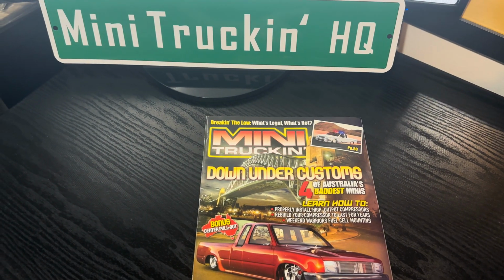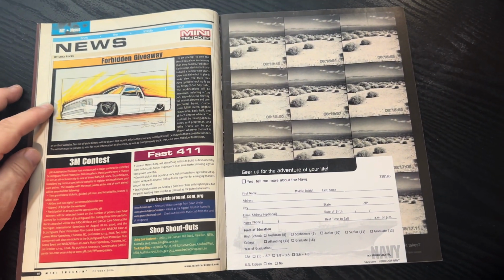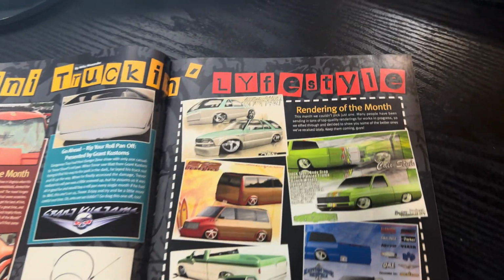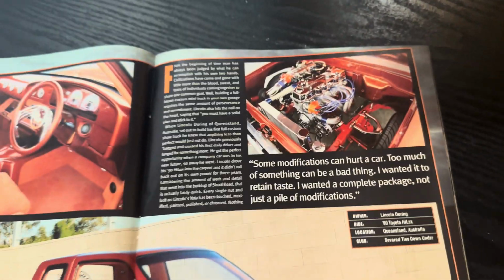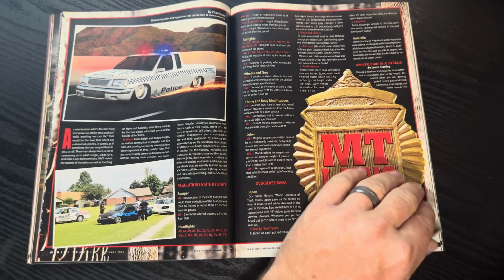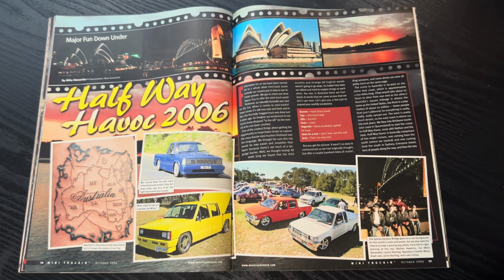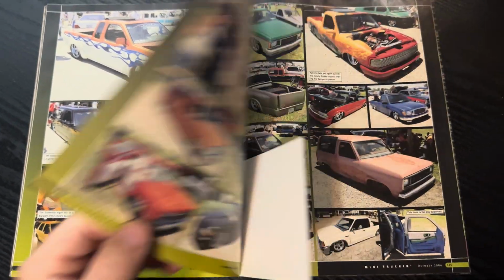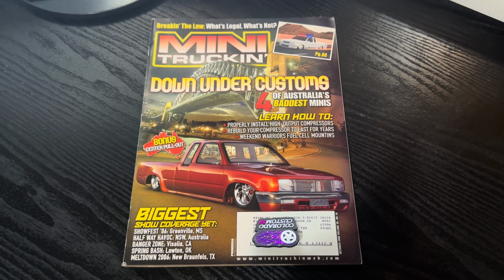Mini Truckin Magazine Issue 178; Oct 2006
Cover details: Australia's first cover truck owned by Lincoln Doring which is a '90 Toyota HiLux. The epic bridge in the back was a nice touch on this cover which was shot in Sydney Harbour Bridge, Australia. This was the 18th Severed Ties truck to be featured on the cover of MT Mag. Mike Alexander's 15th credited cover. Note: this was the BIGGEST issue ever coming in at 132 pages counting the back cover. This was the first of 5 total times this happened!

Misc: The cover had "Breakin' The Law" across the top which tied into a write-up about laws worldwide, epic Table of Contents (TOCs), Koolaid was in the Oasis compressor ad, Mike Alexander's Draggin' Thru was titled One Word: Indescribable pertaining to this trip abroad, MT news had a tie in to Forbidden Fantasy (FFF) giveaway truck, Construction Zone had an '89 Chevy S-10 owned by Scott Poe and a '97 Nissan D21 (Hardbody) owned by Takashi "Frank" Yashiki, Meltdown 2006, Mike Truckin' Lyfestyle, MT Sketch Pad had a new epic look, Weekend Warriors Part III, Danger Zone 2006, MT Laws (Brubaker's truck and Koolaid both appeared in the article), Spring Bash 2006, Half Way Havoc 2006, Showfest 2006, Mini Market, Asphalt Junkii by Chad Lucas was "Sorry, but it has to be said" which ties into trucks that are cut in half, Paper Cuts shows a pic of Darrell Logan's S-10, MT Graffiti shows a pic of Matt Baker & back cover if Nitto with Ron Perkin's Irregular Cab truck

Features:

-Relentless - 1996 Chevy S-10 - Severed Ties - Todd Honer - shot by Chad Lucas
-Fire Breather - 1996 Hoden Rodeo - James Souvleris - shot by Mike Alexander
-Skool Road - 1990 Toyota HiLux - Lincoln Doring - Severed Ties - shot by Mike Alexander
-Fraternal Toys (dual feature) - 2003 Toyota HiLux - Brad Luke - Negative Camber - Mike Alexander
-Fraternal Toys (dual feature) - 1999 Toyota Dual-Cab HiLux - Dean Fitzpatrick - shot by Mike Alexander
-Maximum Impact - 1992 Mitsubishi Might Max - Justin Wyatt - Acrophobia - shot by Brandon Burrell

Editor: Mike Alexander
Cover photo credit: Mike Alexander’s 15th credited cover.